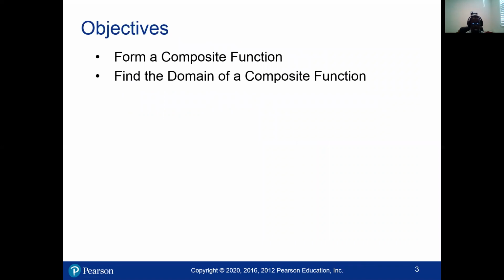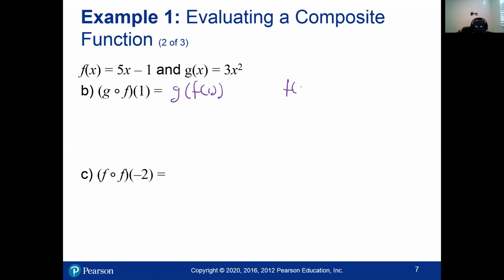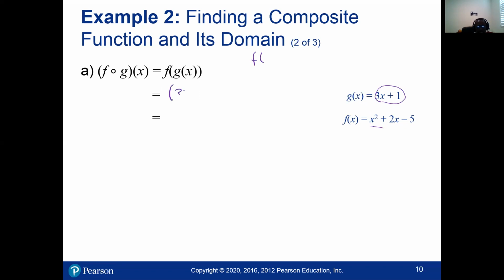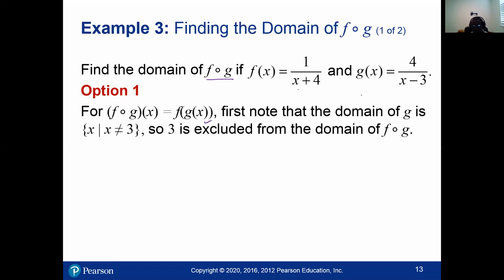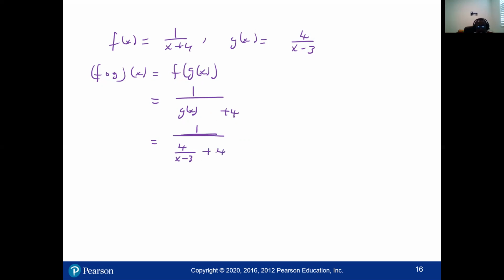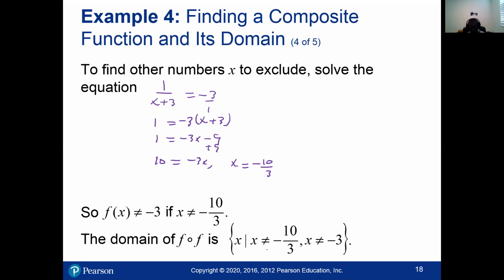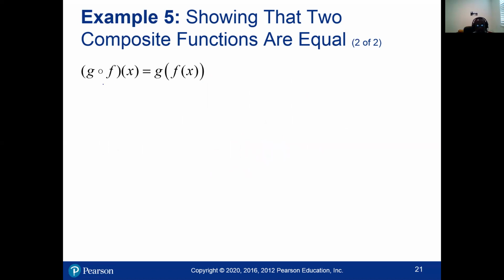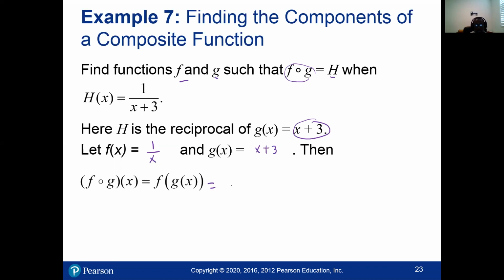math 126 section 5.1 video